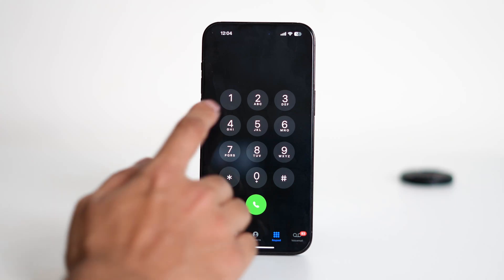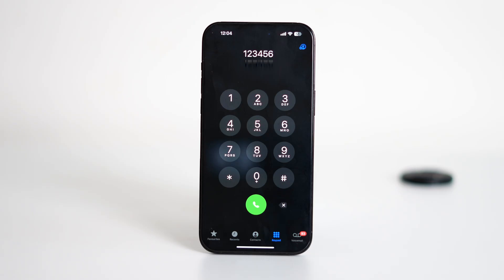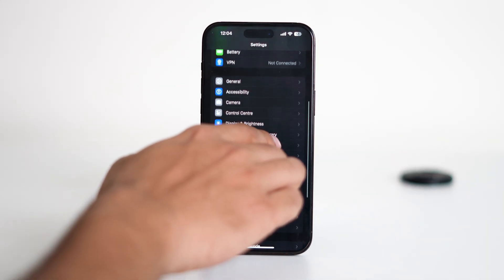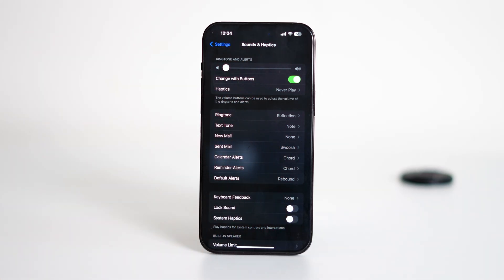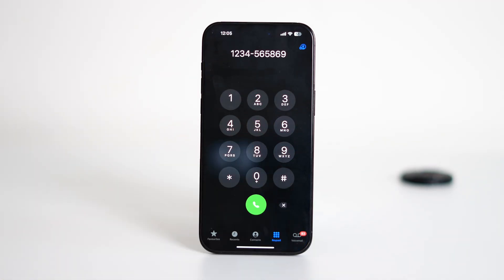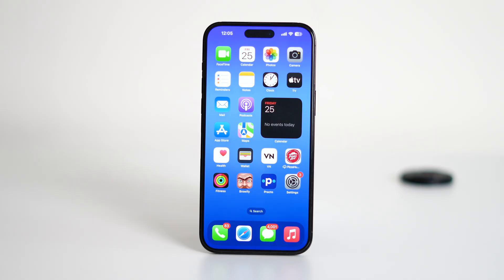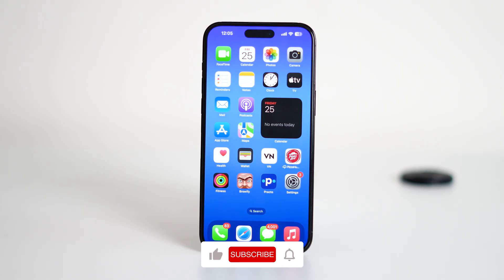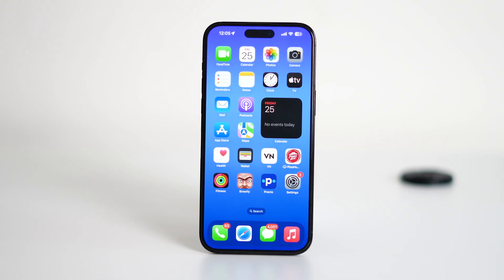How To Turn Off Dial Pad Sound on iPhone? (2025)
Want to turn off the pad sound on your iPhone? In this easy guide, I’ll show you step-by-step how to disable the dial pad sounds on any iPhone. Whether you find the typing clicks or dial pad tones annoying, this tutorial will help you quickly mute all pad sounds for a quieter experience. Perfect for anyone looking to customize their iPhone settings for more comfort and privacy. Watch now and learn how to turn off pad sounds on iPhone in just a few taps!

iPhone 6s
iPhone 7
iPhone 7 Plus
iPhone 8
iPhone 8 Plus
iPhone X
iPhone XR
iPhone XS
iPhone XS Max
iPhone 11

disable dialpad sound iphone
turn off dialpad sound iphone
dialpad sound iphone disabled
disable keypad sound iphone